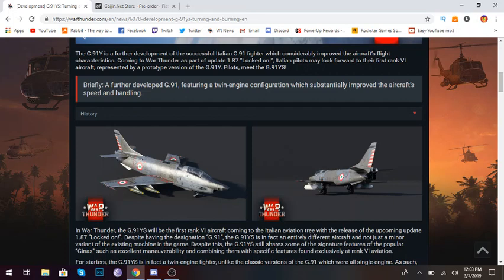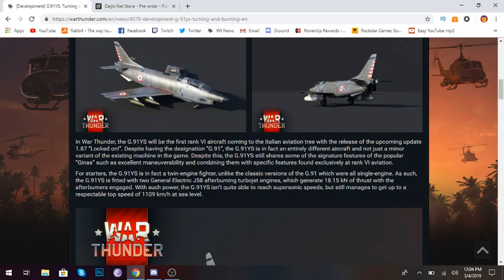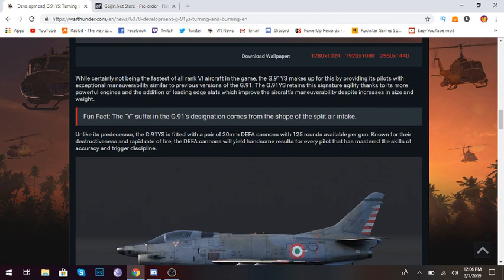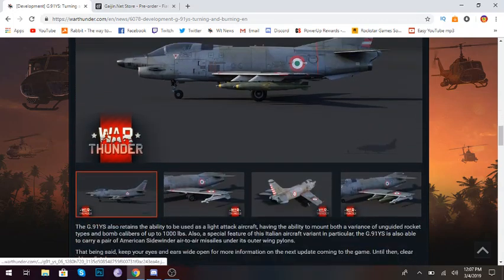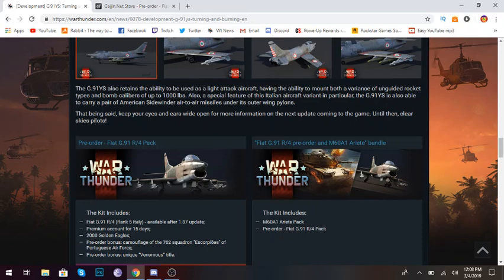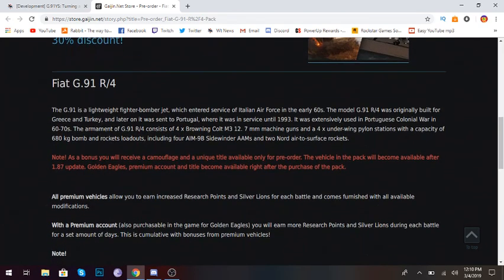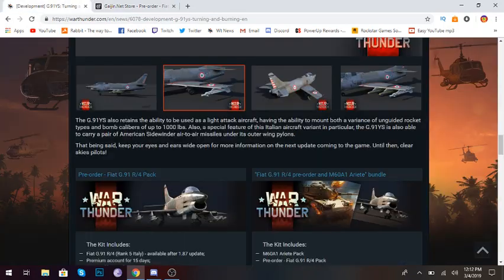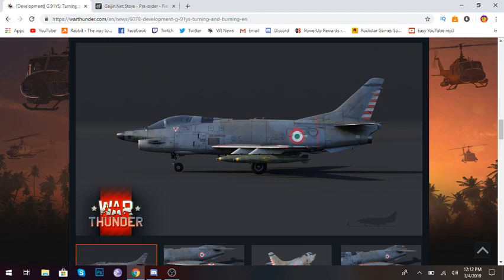ITALY GETS IT FIRST RANK VI JET! THE G91YS IS COMING TO WAR THUNDER IN UPDATE 1.87!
finally italy gets a rank 6 jet wooo hoooo!